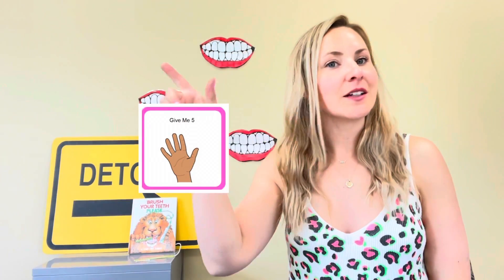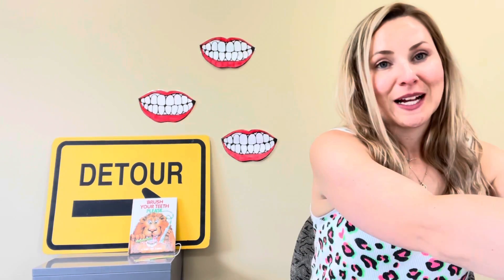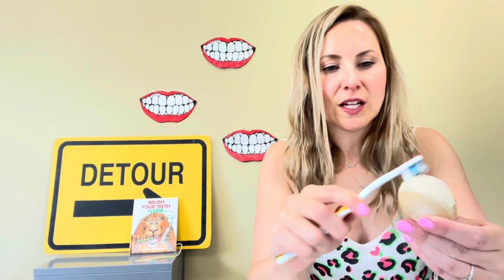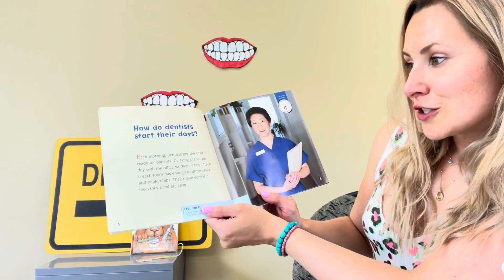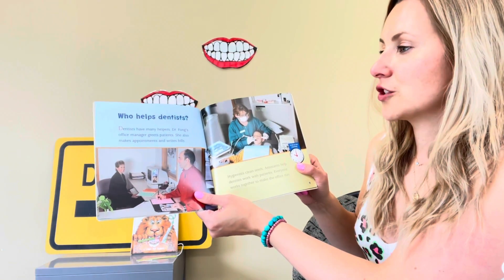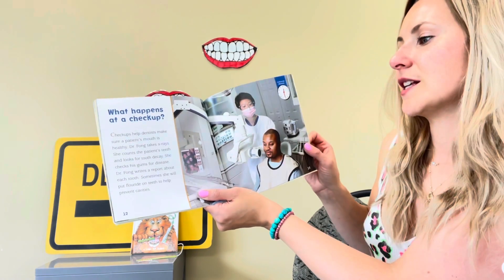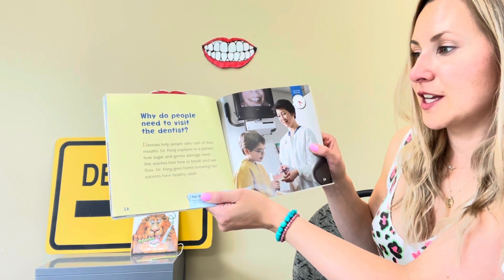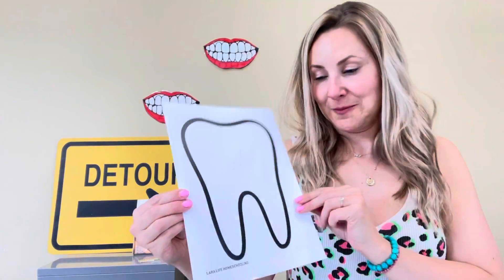June 28, 2021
Brush your teeth!
Stain a hard boiled egg with soda or coffee and brush it clean with soap or toothpaste.